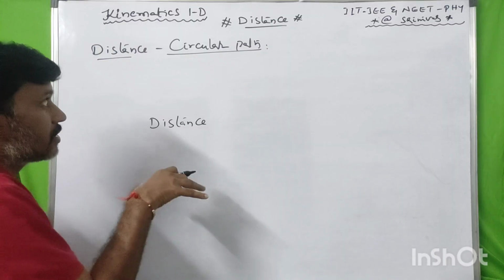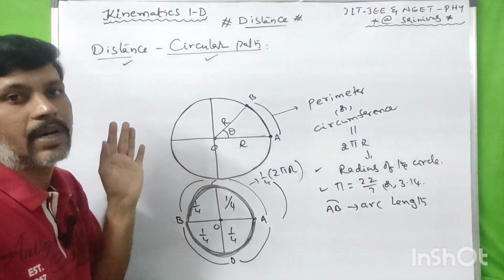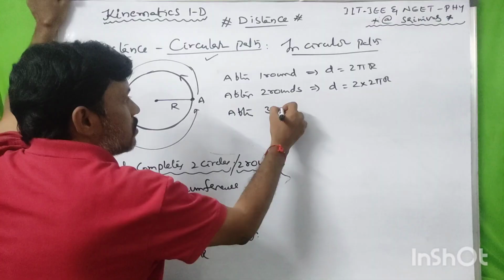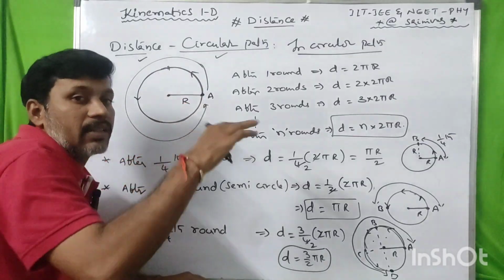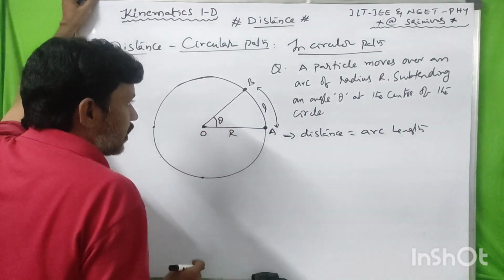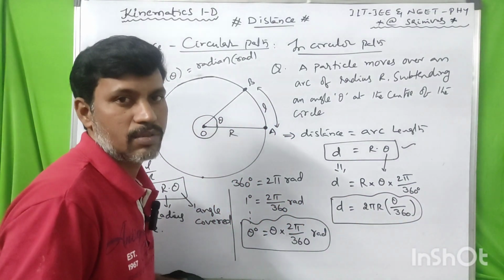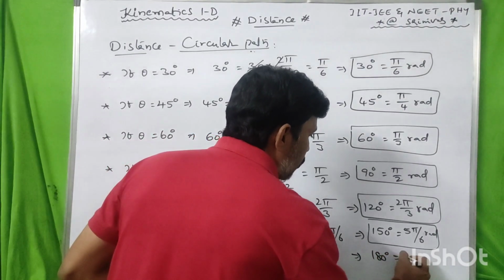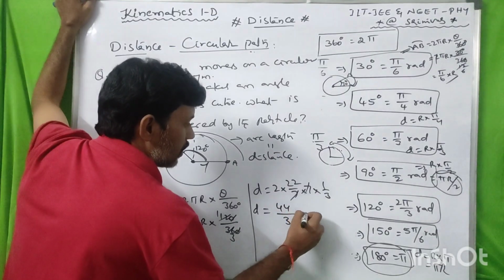KINEMATICS 1-D (Distance calculation in circular path)